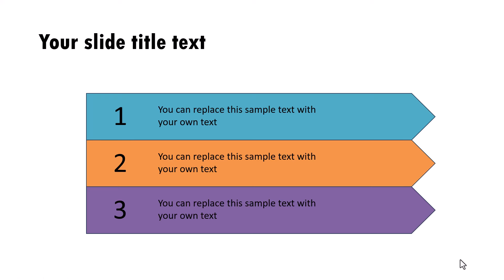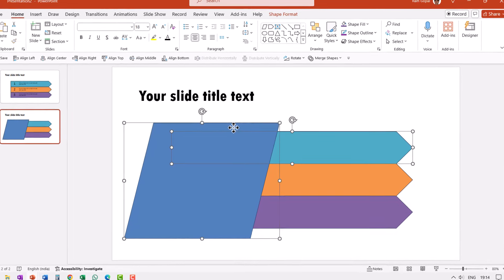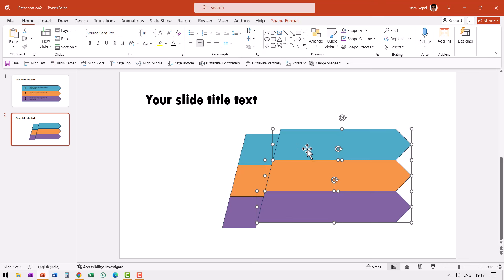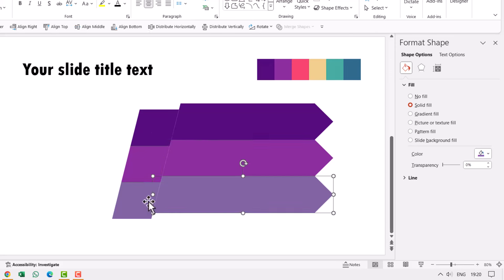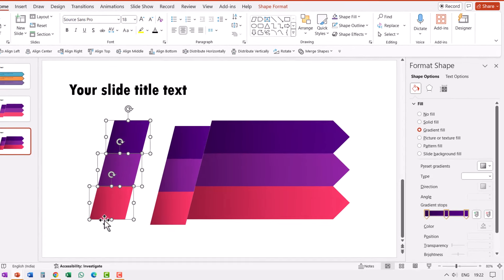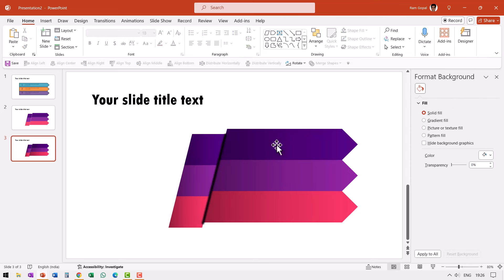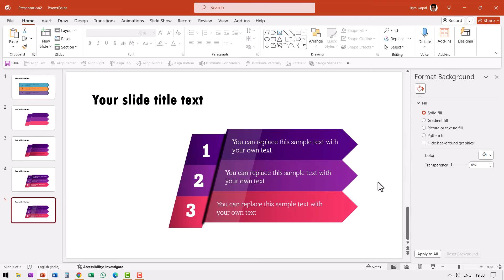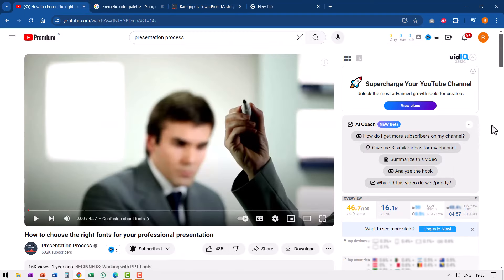6 Secrets to makeover your slides like a PRO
Discover 6 tricks to make your slide design and colors pop. *Ramgopals PowerPoint Mastery TRAINING Program:*
Contents of this video:
00:00 Preview
00:43 Trick 1 Cut up shapes
03:40 Trick 2 Use Color Palette
05:02 Trick 3 Apply Gradients
06:00 Trick 4 Add shadows
07:20 Trick 5 Customize Fonts
08:00 Trick 6 Add Sheen